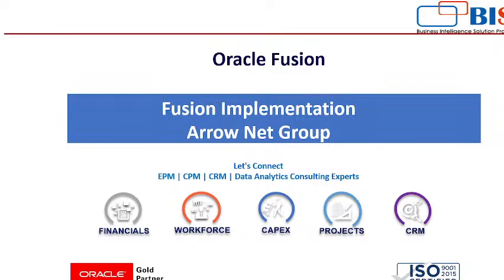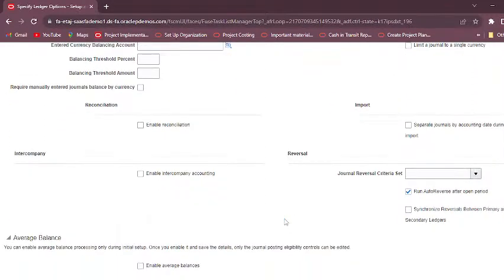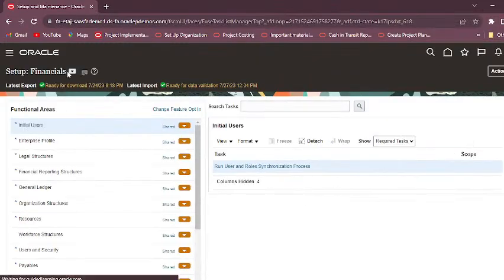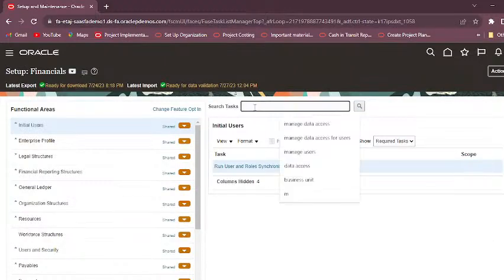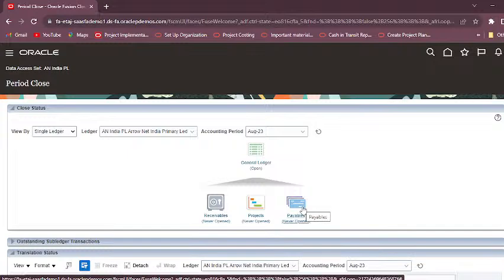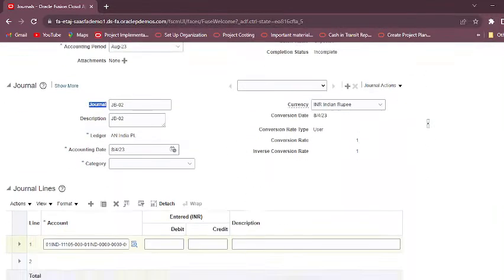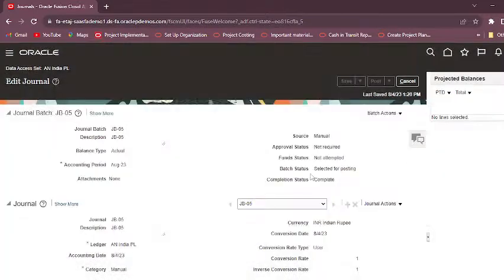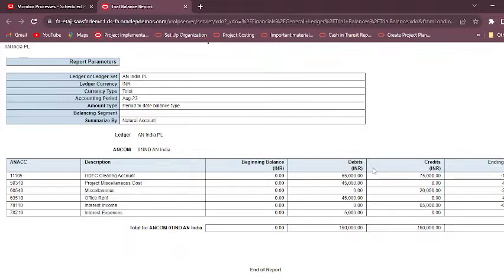Oracle Fusion GL Real Life Case Study | Oracle Fusion GL Implementation Takeaway |Oracle Fusion BISP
Oracle Fusion General Ledger-Webinar Based on Use Cases of BISP Implementation Project

CaseStudy - GeneralLedger